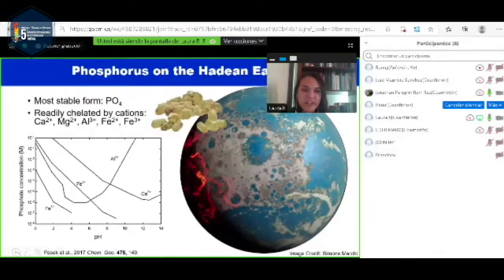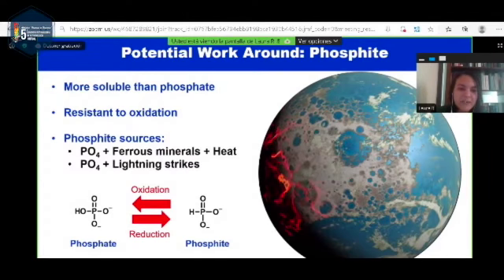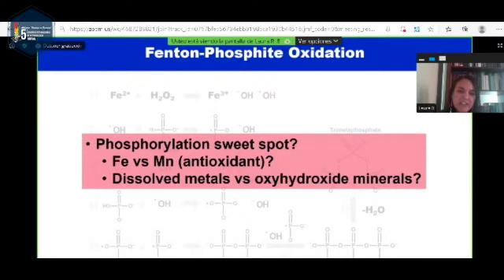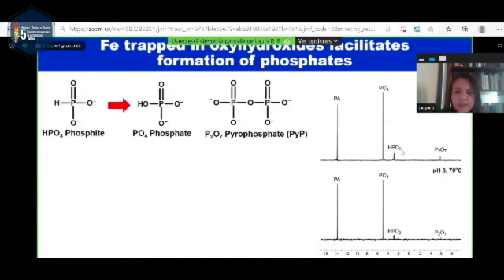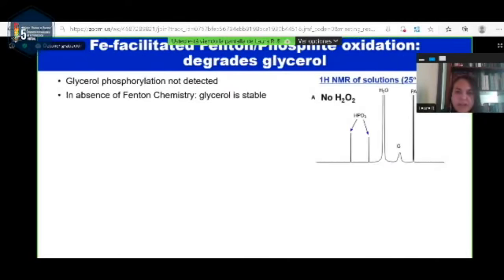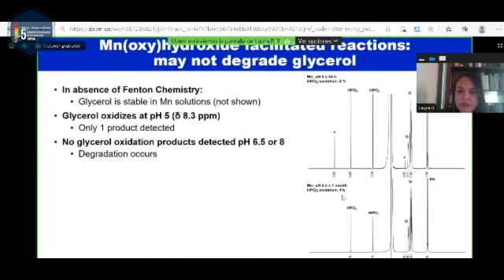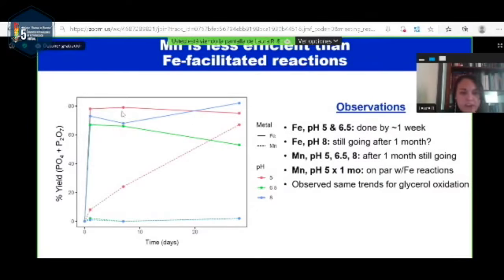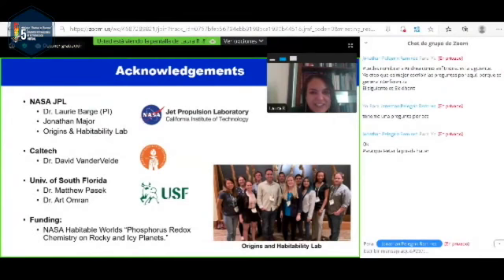Feasibility for Coupling Fenton Phosphite Oxidation with Organophosphorylation - Laura Rodríguez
Sesión de "Origen de la Vida" en el V Congreso Internacional de Astrobiología.